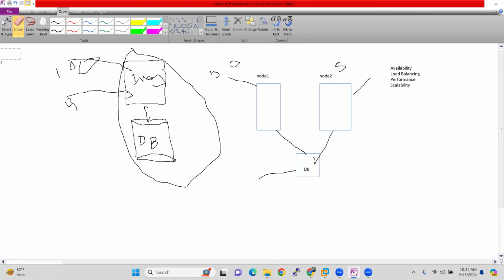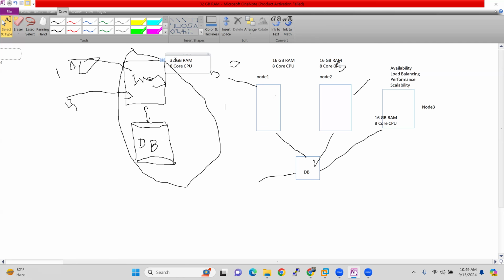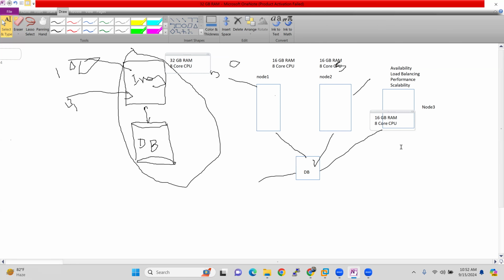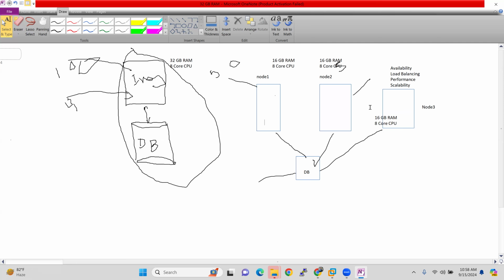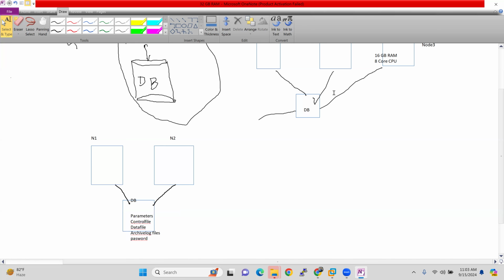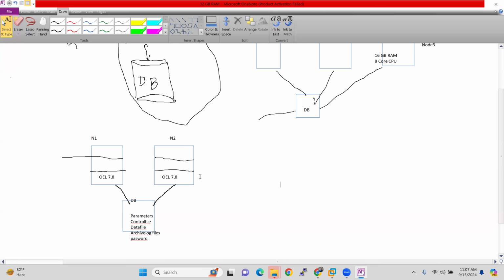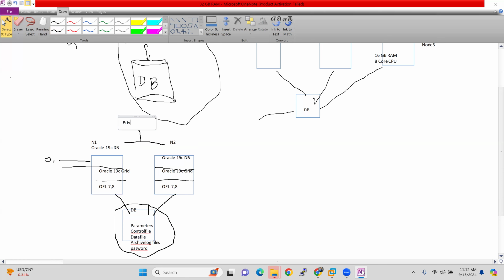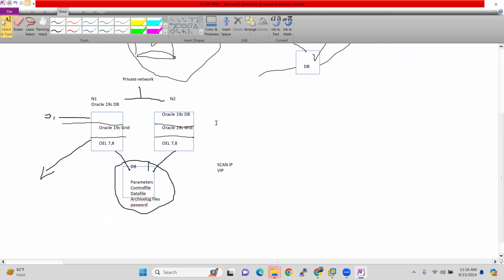RAC Demo Session 2